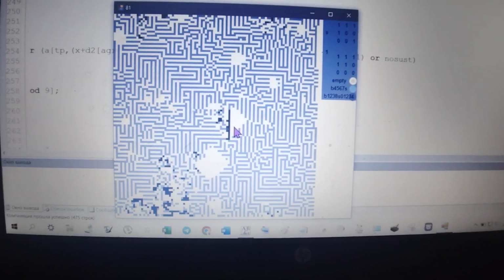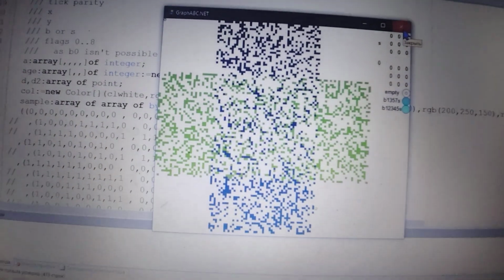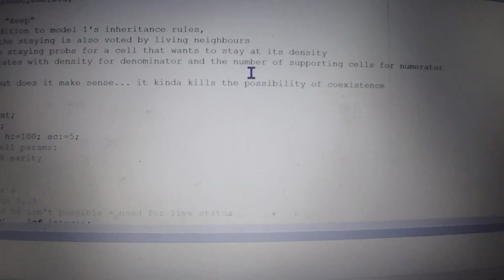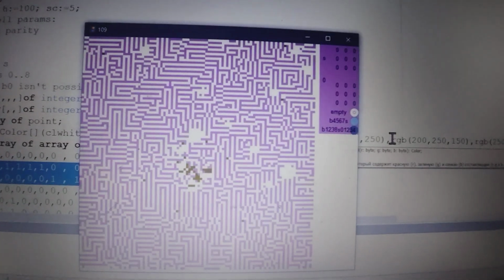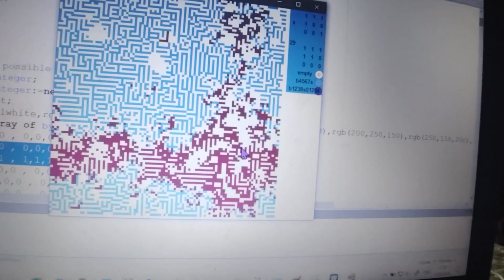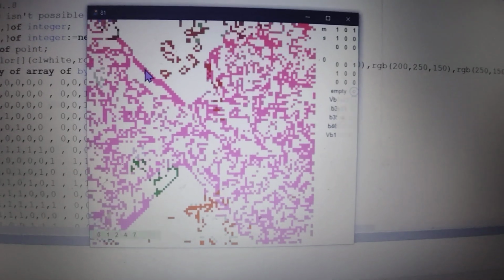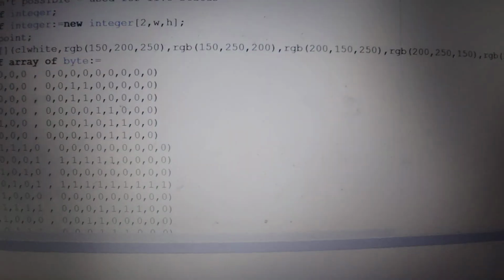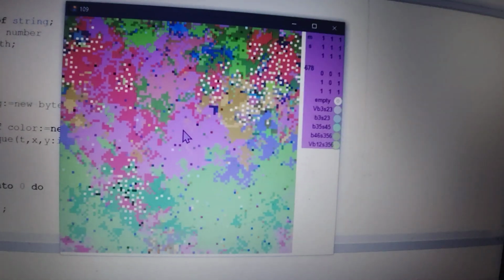Generalized genomic cellular automaton incoherent explanation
This set of cellular simulations turns the life-like automaton family into a living and evolving ecosystem

The generalisation rules:
1. Genomes and parents. Every cell has a genome and when a simulation step starts on a dead cell it counts it's living neighbours, then takes only those neighbours that have* the quantity in their birth rule and forms the new cell's genome from them, picking one gene at a a time from a random parent. This also means no cell can be b0, so i use the b0 space to store living vs dead state.**
* one time i forgot to clarify they have to be living and this is how i got viruses — cells with some conditions but without an "alive" flag
** the living or dead state is also inherited like the genes and this is how the viruses spread, by hijacking the reproduction mechanic
2. Aging. The cells that stay alive for too long explode and poison the ground around. This was added to prevent the simulation from filling with s8 cells in the evolution mode. Also i experiment with different conditions of de-poisoning, examples include allowing cells with lighter "genome weights" to claim the dead land.
3. Sustain. The cells that try to stay (having their condition met) drop a random pick among the living cells in a 5*5 square around them. If the picked cell does not agree on the staying (would die at the same number) — the cell dies. So a cell is sustained by its own species in a way, or presents some threat to different genomes. This was made as another attempt to hold the cells from staying and filling the board.